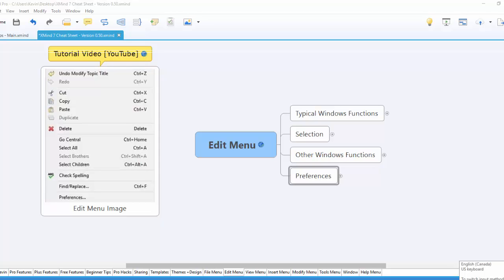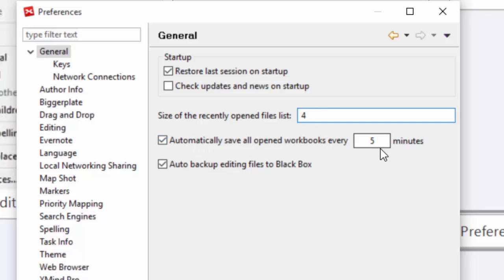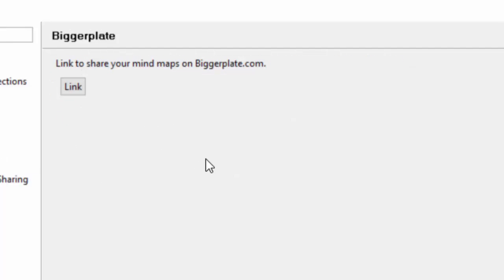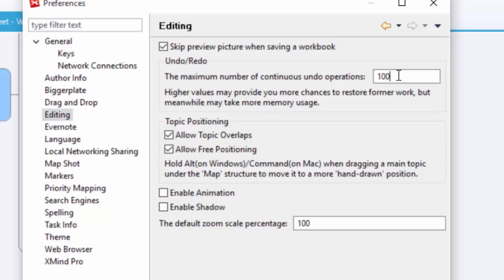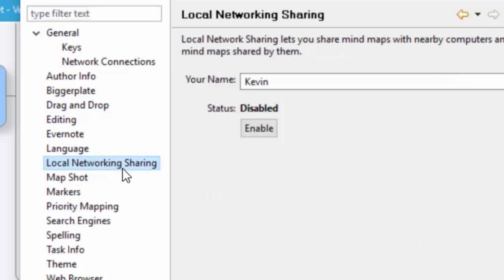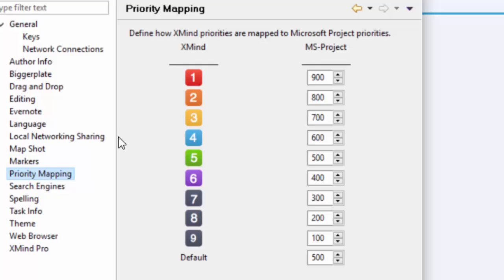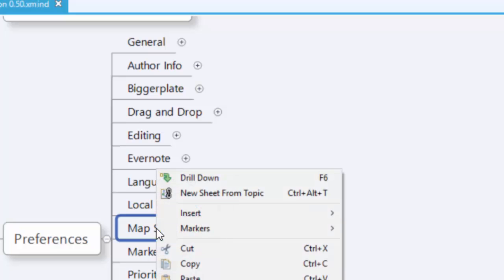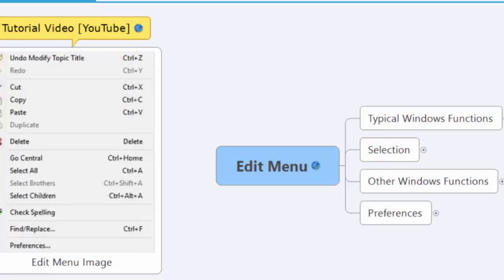XMind 7 Tutorial - Preferences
The Blog post will be up in a few more days. I'm getting the first 20-25 videos recorded first. The blog posts and screen shots will follow.